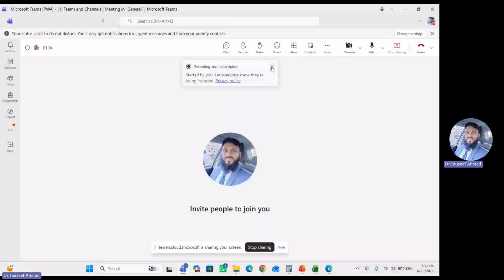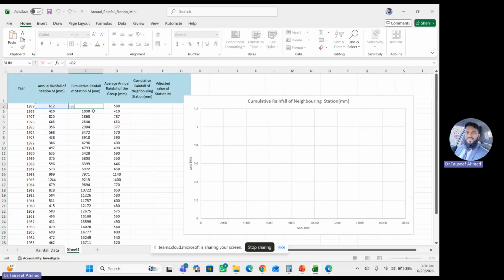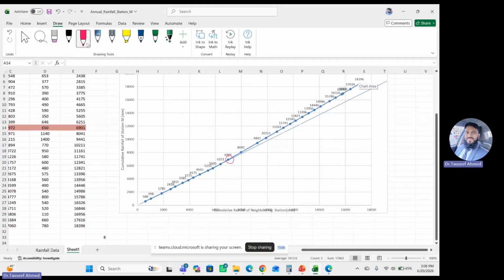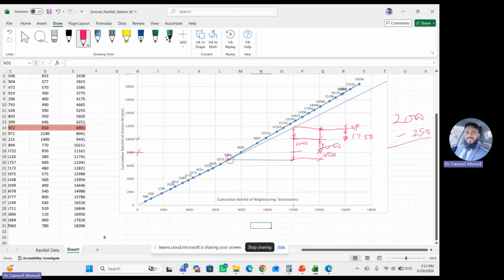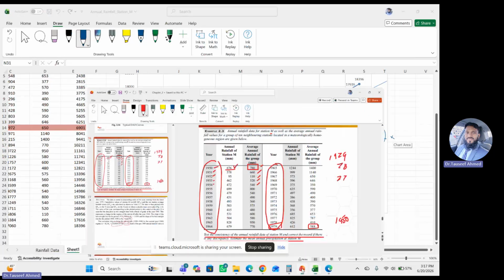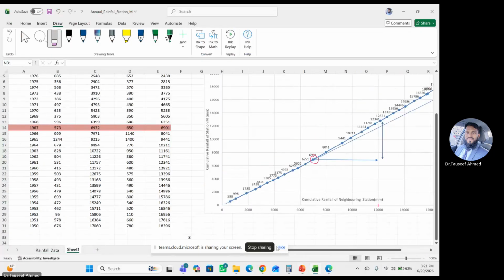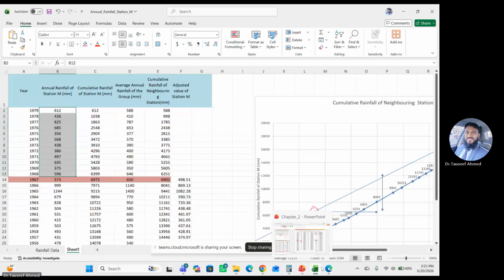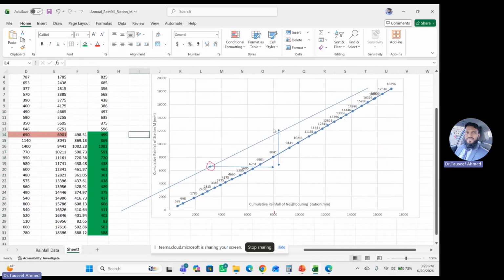Lect 7 Part 2 Engg Hydrology W5 Double Mass Curve Technique